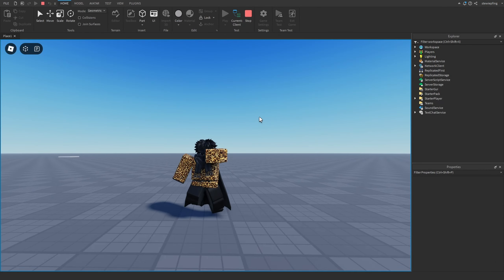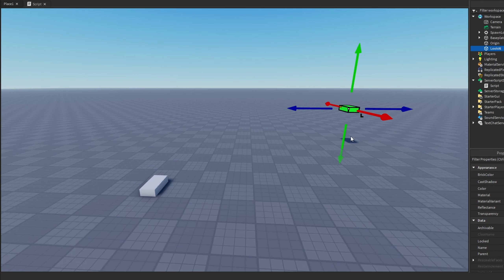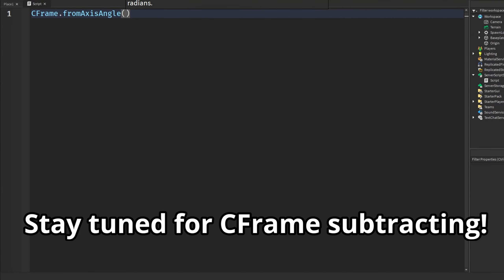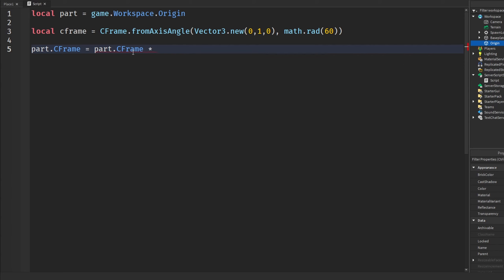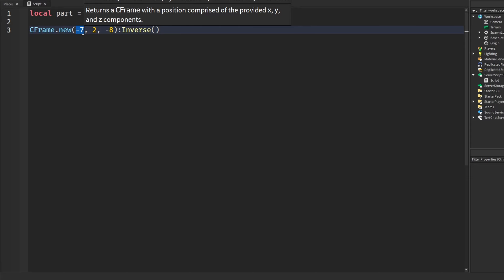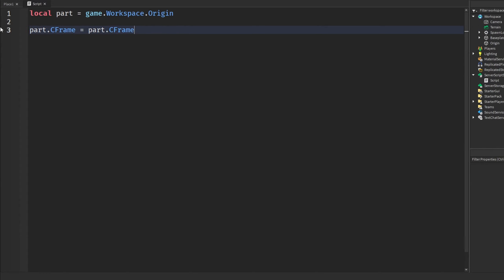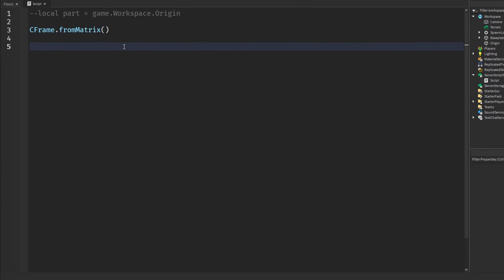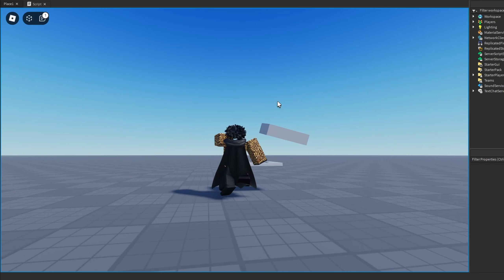Roblox's Best-Kept CFrame Secrets | Roblox Studio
In this video we go over some secret CFrame functions that roblox doesn't give us good documentation for 🤷‍♂️

0:00 - Intro
0:19 - CFrame.lookAlong()
3:05 - CFrame.fromAxisAngle()
5:31 - CFrame:Inverse()
6:30 - Subtract CFrames Ez
7:17 - CFrame:Orthonormalize()
9:20 - CFrame.fromMatrix()
11:04 - Outro